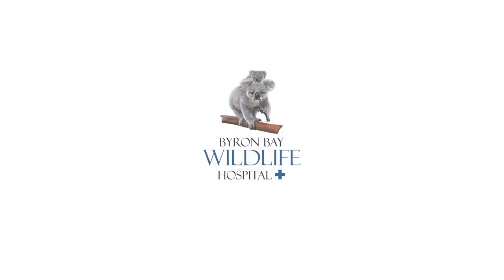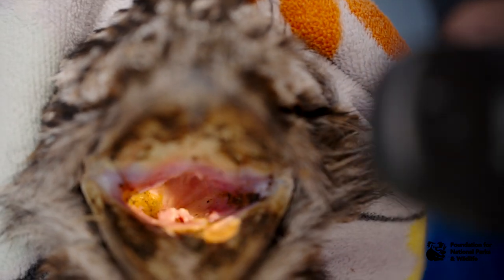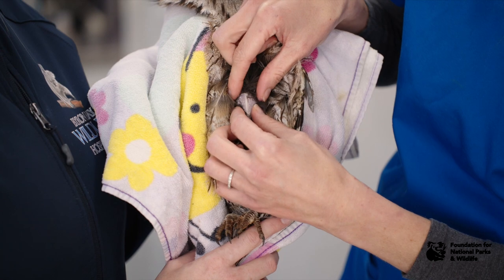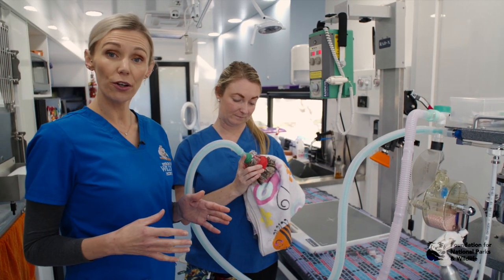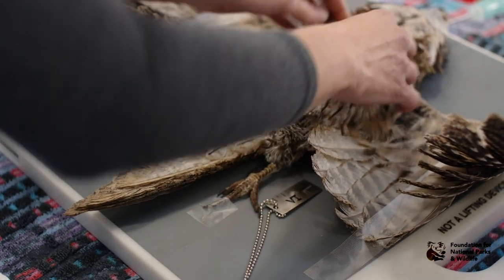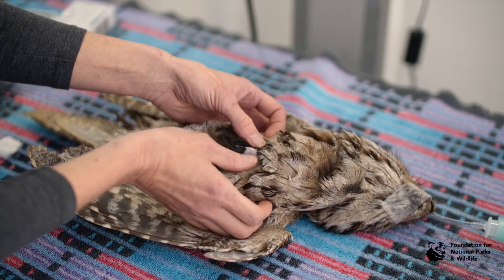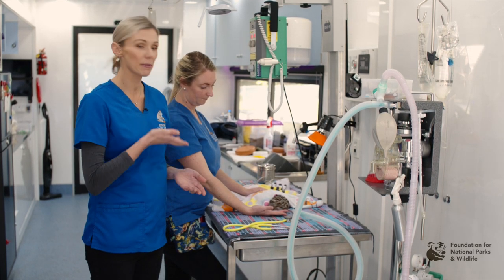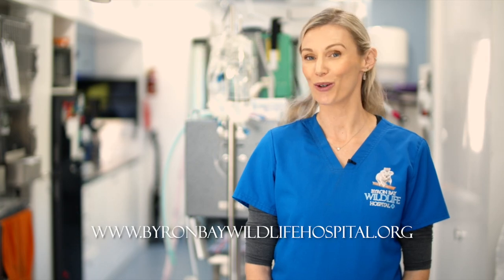Wildlife Friendly Vets - Assessment of Native Birds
This video is presented by Dr Bree Talbot of Byron Bay Wildlife Hospital, and walks veterinary staff through the initial assessment of Australian native birds in the clinic setting, using a Tawny Frogmouth patient as an example.

The video includes handling, preliminary assessment of the animal, taking blood, providing fluids, anaesthesia, x rays and recovery.

The video aims to provide general practice veterinarians and vet nurses with guidance as to the initial assessment of native birds when brought into the clinic. This resource was developed as part of the Wildlife Friendly Vet campaign from the Foundation for National Parks & Wildlife, and was assisted by the Australian Government's Bushfire Recovery for Wildlife and their Habitats.